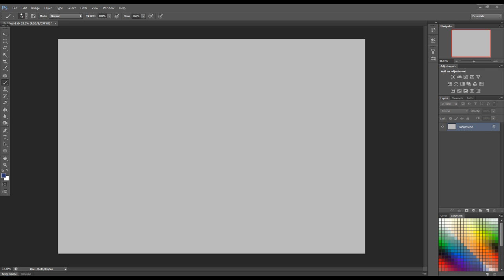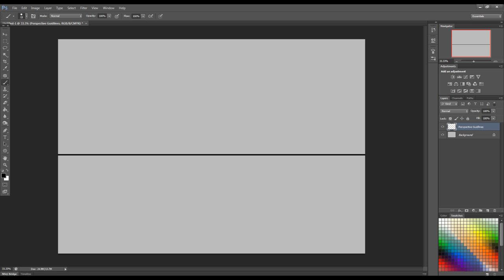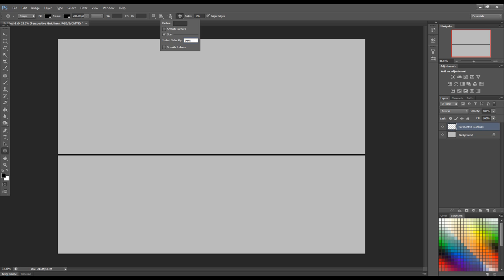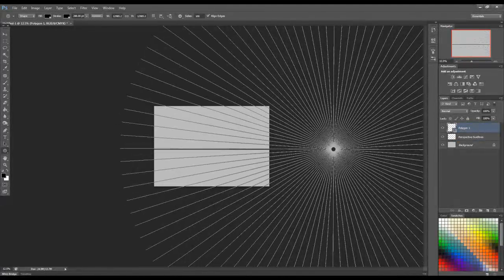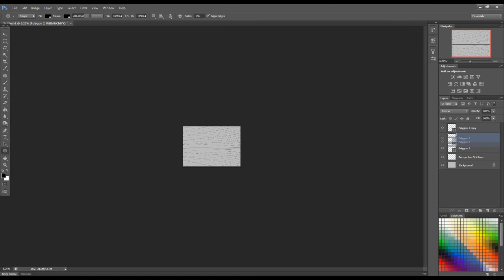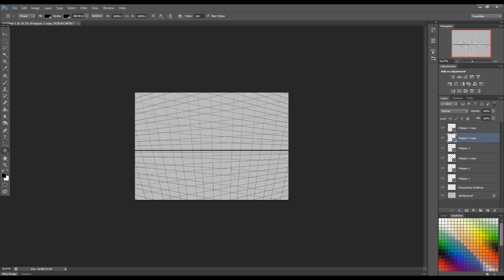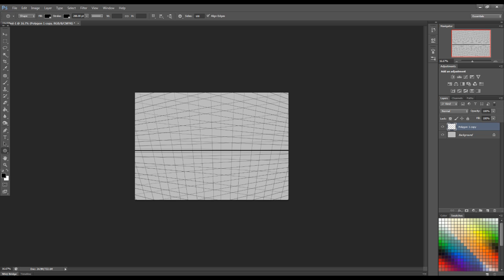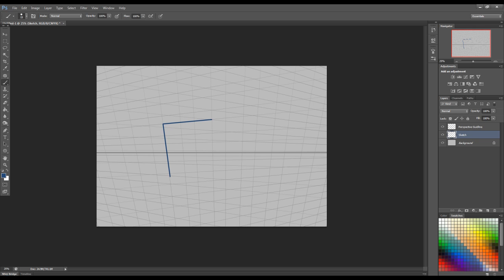Perspective Setting up Perspective Grids In Photoshop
In this tutorial I demonstrate how to easily and effectively set up a perspective grid inside Photoshop.